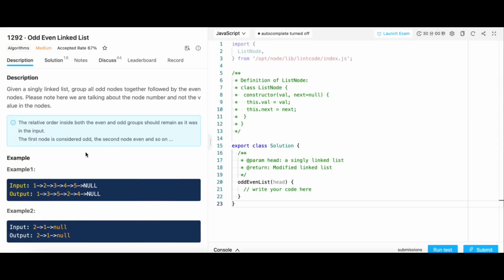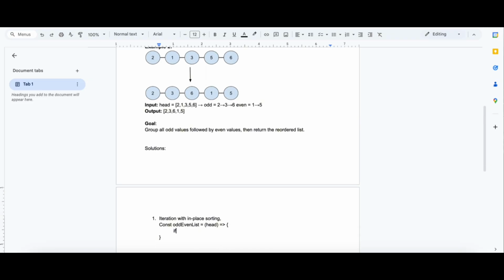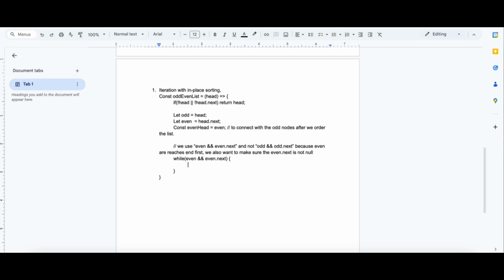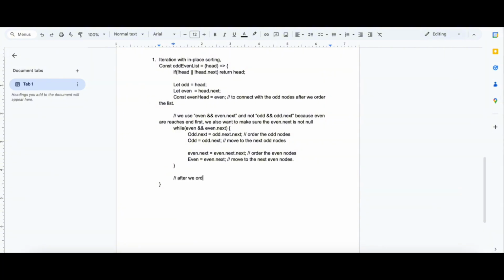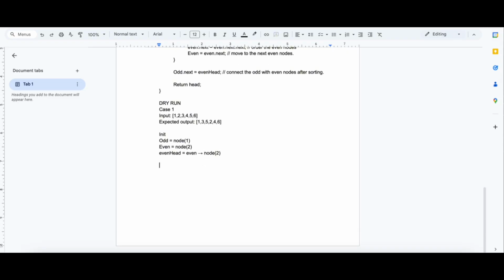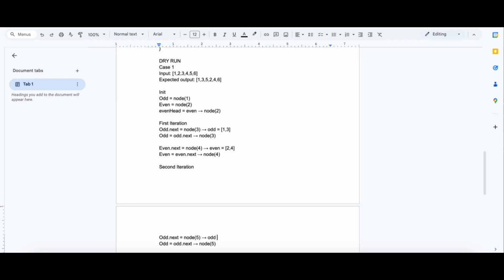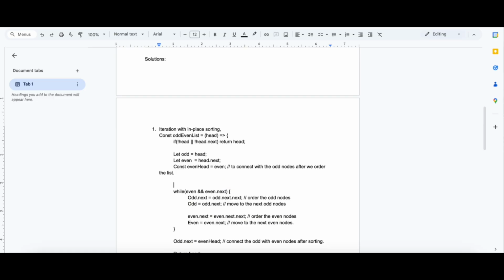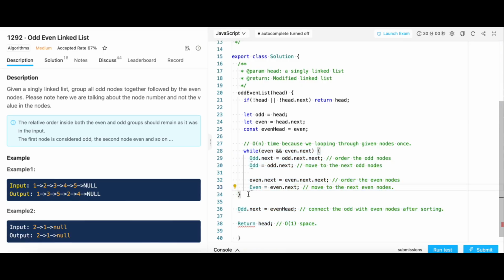Odd Even LinkedList explained in JS include Dry Run |328 | Javascript | Leetcode-Medium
In this video, we’ll solve LeetCode 328 - Odd Even LinkedList using JavaScript. 🚀 We’ll break it down step by step, explaining the logic, implementing the solution, and doing a dry run to visualize how the order linkedList works.

By the end of this video, you’ll understand how to group nodes by odd and even indices efficiently and apply this concept in coding interviews. 🌱